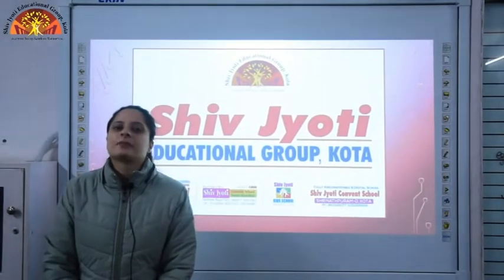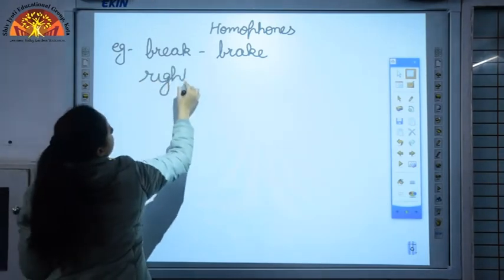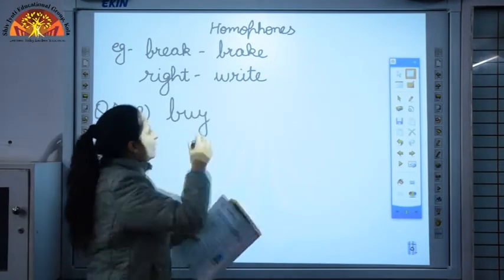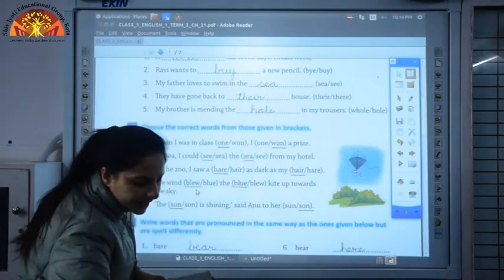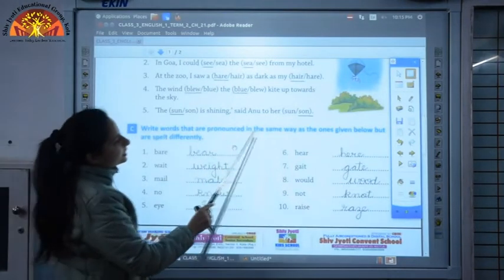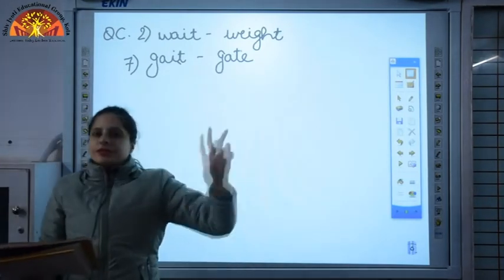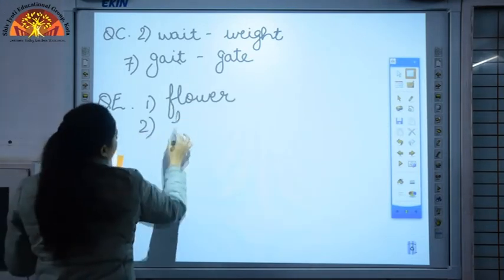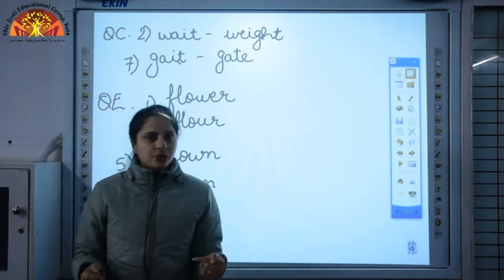Class- 3 | Homophones | Ch 21 | English Grammar | Shiv Jyoti Convent Sr. Sec. School | Smart School